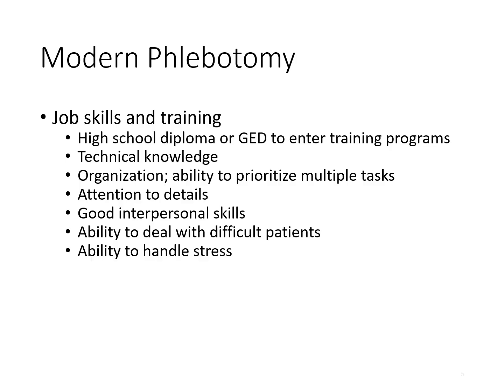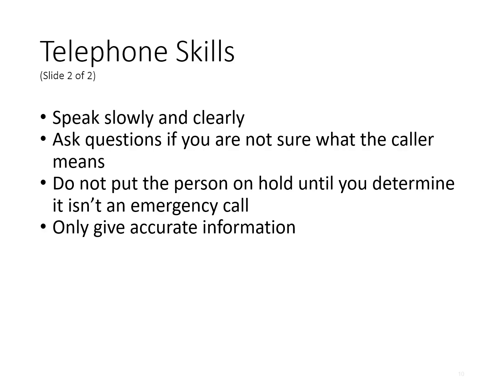Intro to Phlebotomy